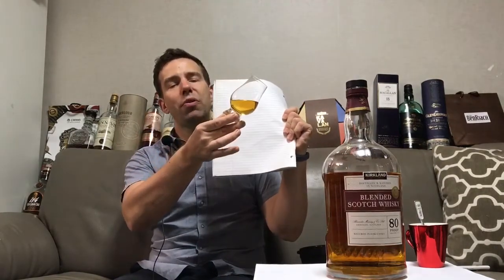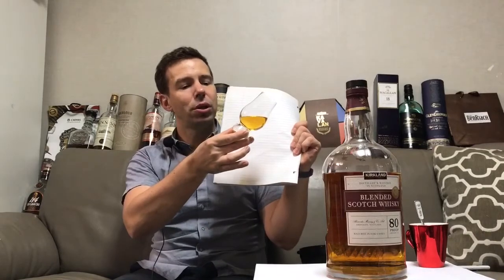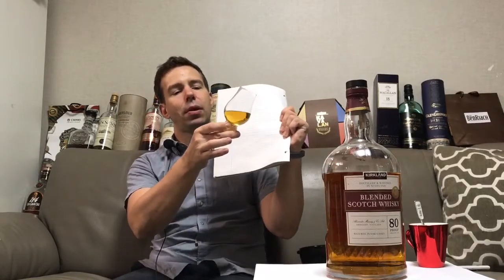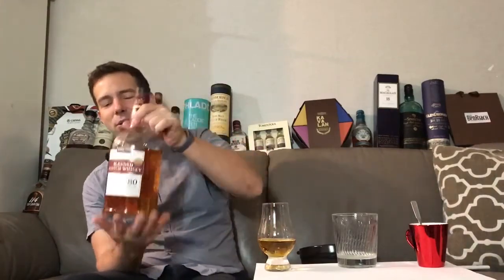Costco Kirkland Signature Blended Scotch Whisky Review WhiskyWhistle 204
**WATCH THE NEW KIRKLAND SIGNATURE 12 YEAR SCOTCH REVIEW NOW! See how it compares to the standard 80 Proof Scotch and Johnnie Walker Black Label 12 Year!

Is Kirkland Signature Blended Scotch a good budget choice for Summer cocktails? (Cont’d)
You've seen it at Costco and you were curious. Is Costco's Kirkland Signature Blended Scotch Whisky any good? Price aside, 1.75 liters is too big to gamble on. I take the gamble for you thanks to WhiskyWhistle Friend Mark M.